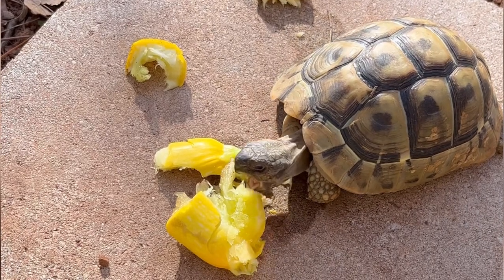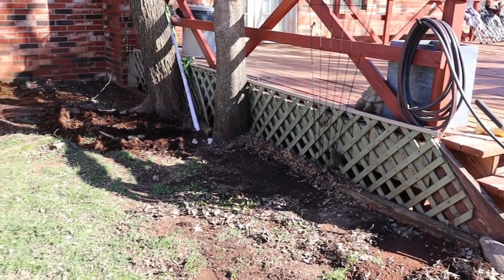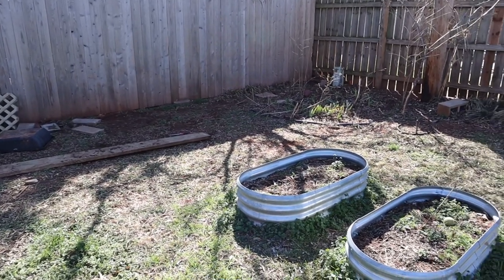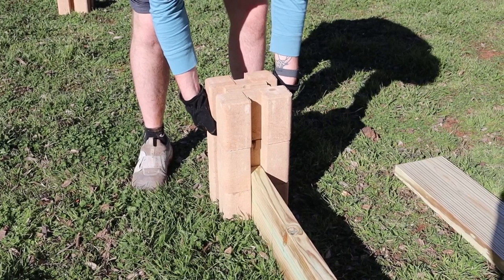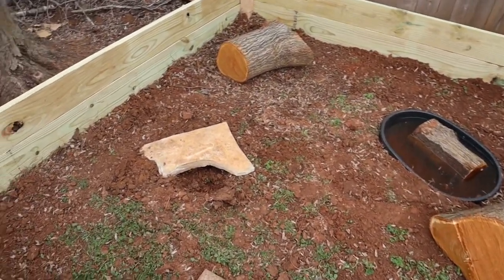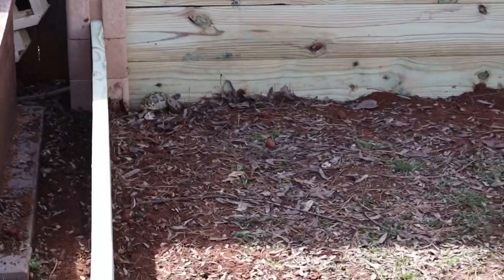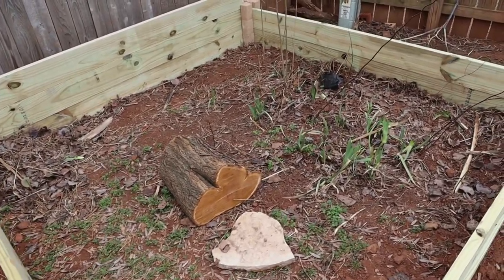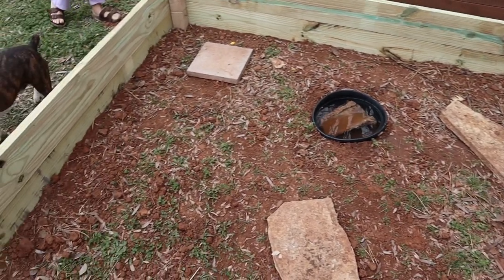How to Make Outdoor Tortoise Enclosures